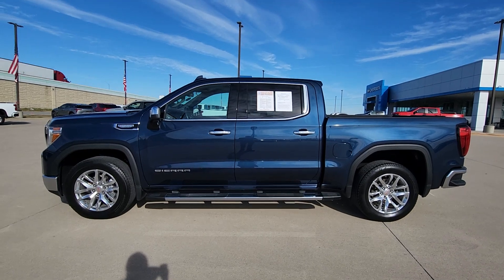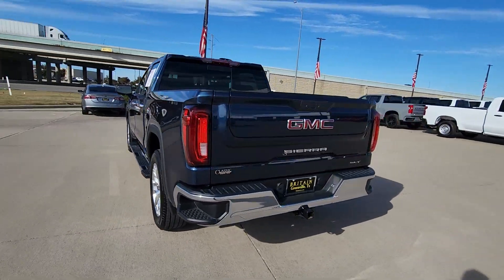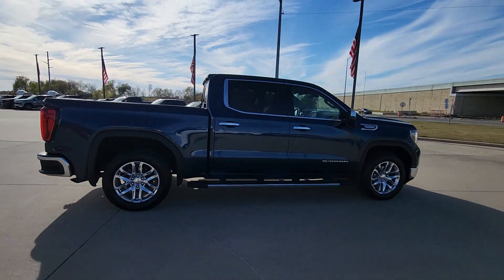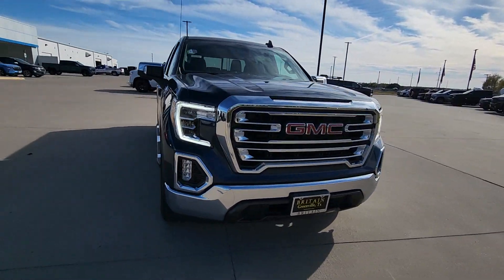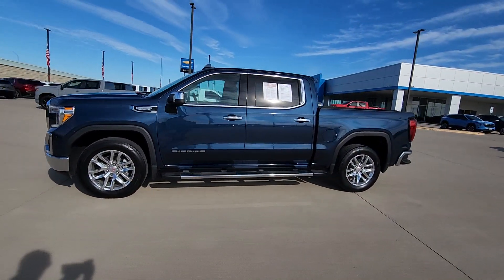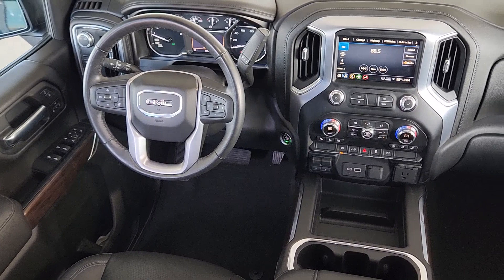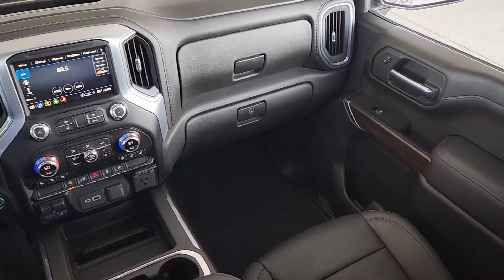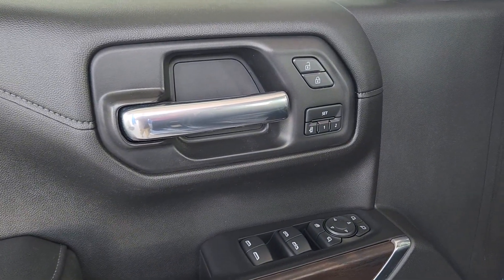2021 GMC Sierra_1500 SLT TX Greenville, Rockwall, Dallas, Garland, Commerce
Pre-Owned 2021 GMC Sierra_1500 SLT available at Britain Chevrolet located in 4495 I-30, Greenville, TX , 75402. Servicing the Greenville, Rockwall, Dallas, Garland, Commerce area.

Look no further than the  2021  GMC Sierra.  Here's a good-looking Sierra that offers impressive towing and hauling capacity, and a spacious cabin with amenities like standard touchscreen infotainment and smartphone integration. Available in a wide range of powertrains including V8 and diesel, this remarkable full-size pickup is designed to exceed your expectations. These are just some of the great options this vehicle comes with: Heated Steering Wheel
, Apple Carplay®/Android Auto®, Heated Driver Seat, Keyless Entry, Satellite Radio, Chrome Wheels, Heated Mirrors, Remote Engine Start, Fog Lamps, Power Passenger Seat. Stop dreaming and start living; this handsome Sierra won't last long. Our team will give you an outstanding test drive experience. Stop in today!